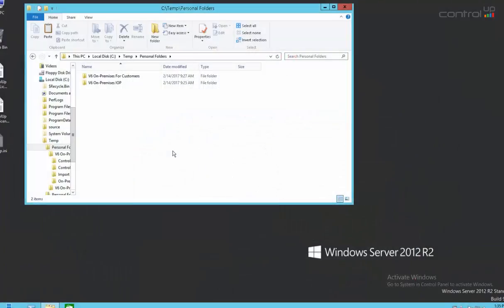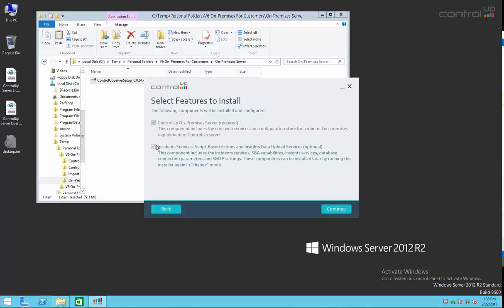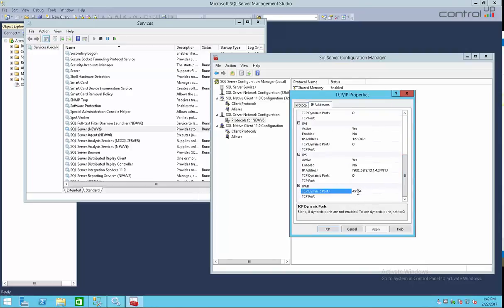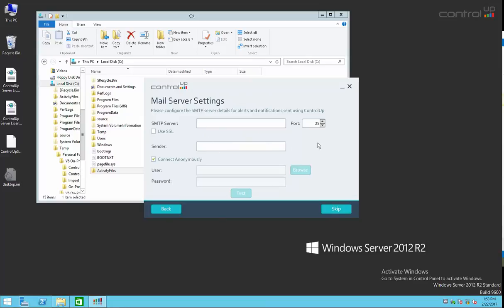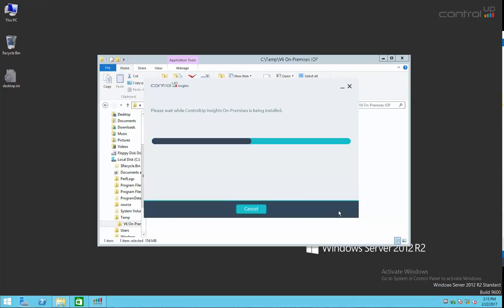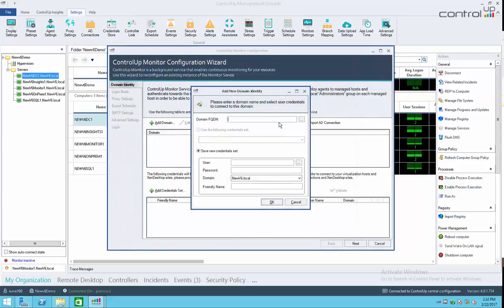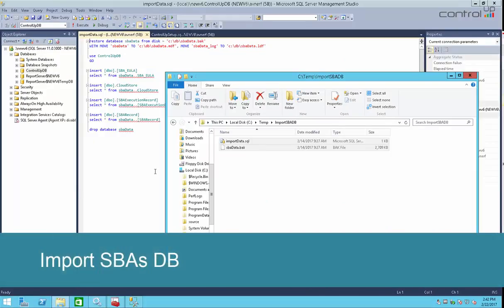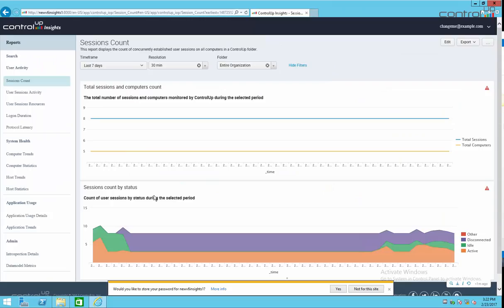OnPrem IOP Installation Training